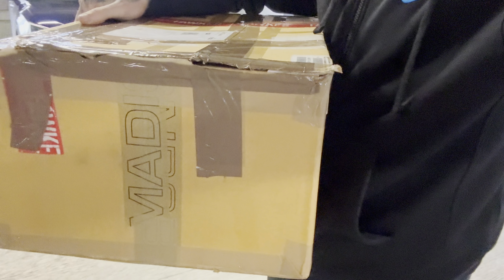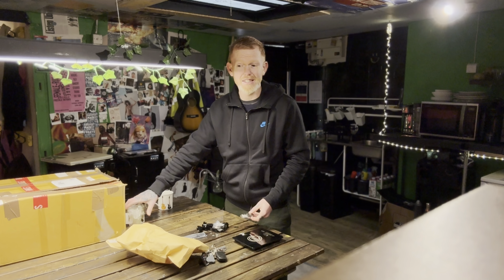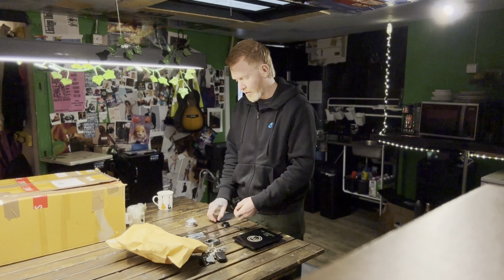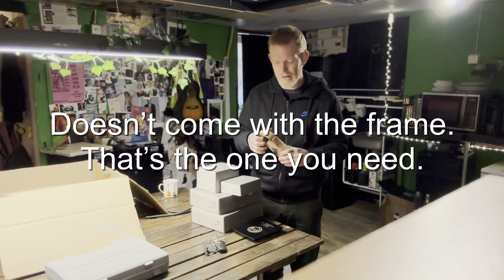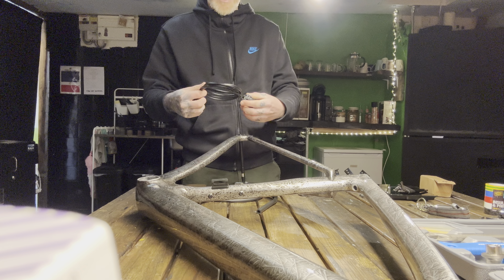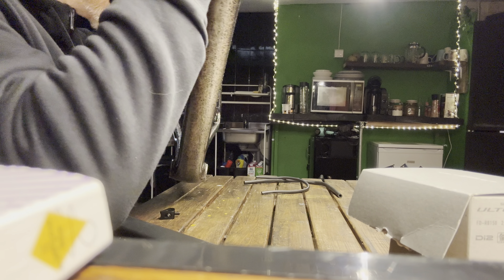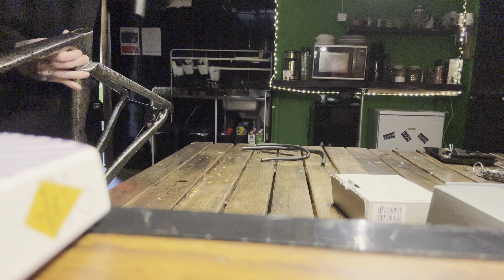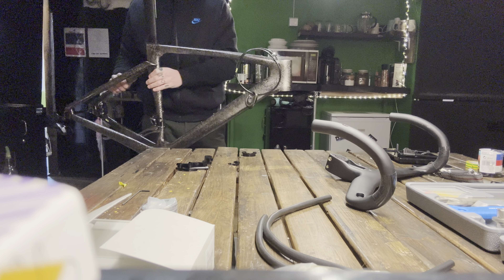Velobuild - 268 build pt. 2 SNAGS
Update on the build process

So far I haven’t made much progress.
In the next video I’ll hopefully be putting a few more bits together.